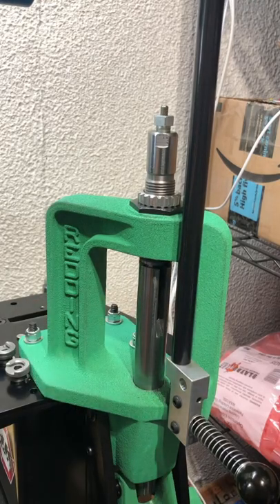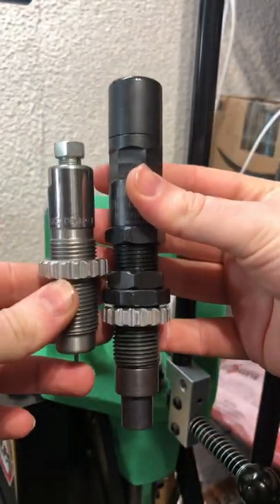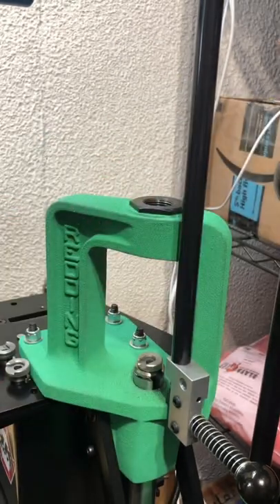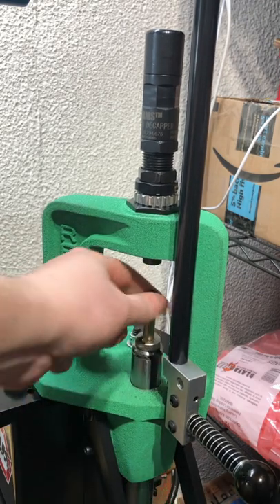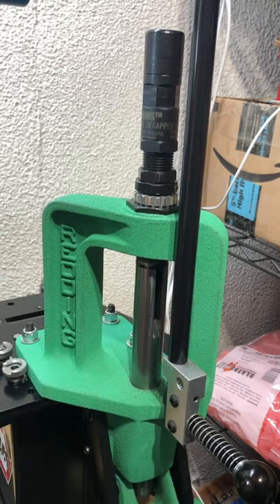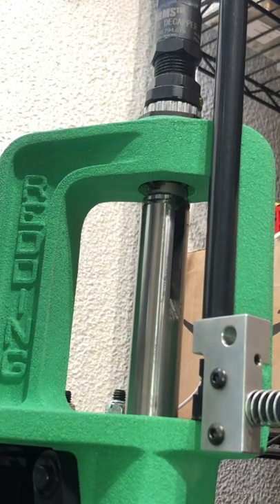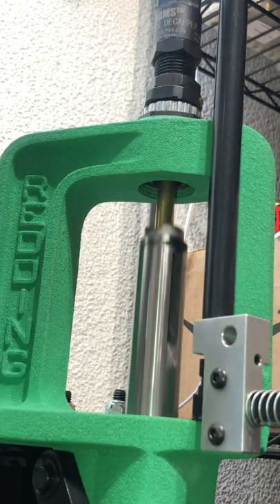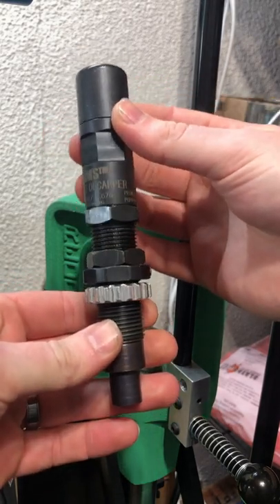FW Arms Primer Popper Universal Decapping Die, m 5.56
In this video, I do a quick demonstration of the FW Arms Universal Self-Centering Primer Popper Decapping Die, as well as explain what makes it different from the competition on the market.